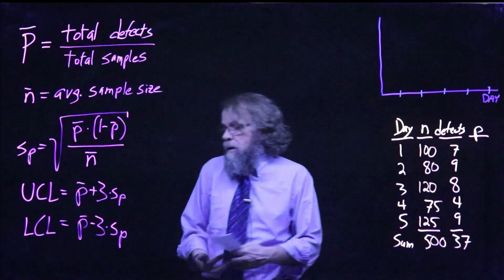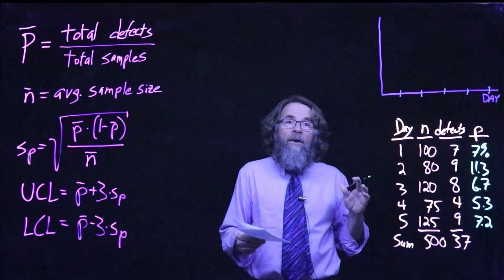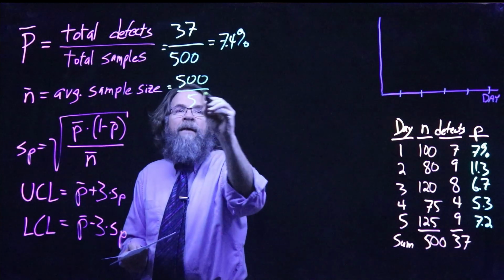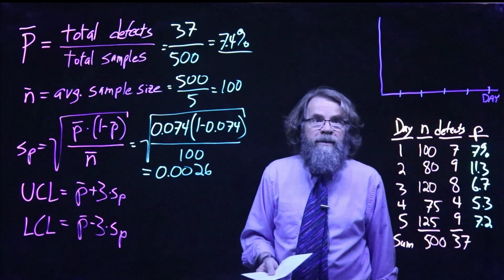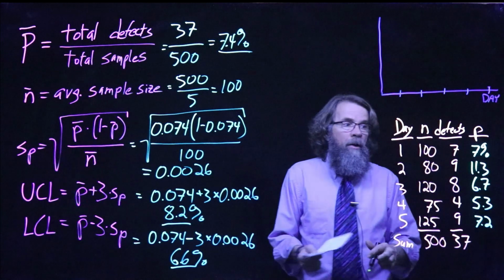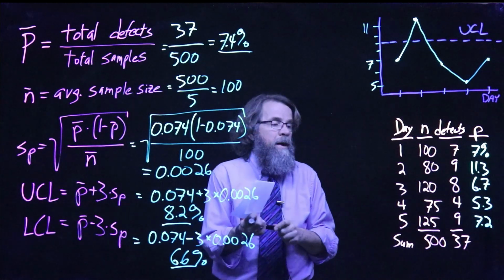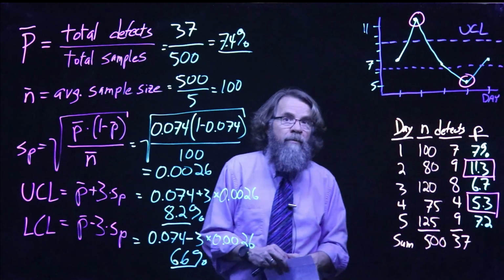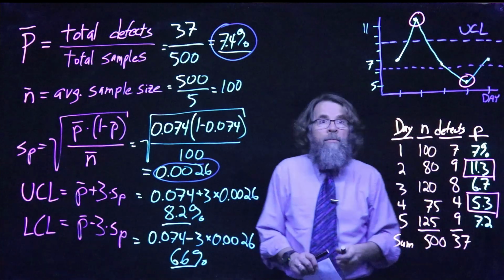P-chart Control Chart for Defect Rates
I made a mistake! The sample standard deviation is 0.026, not 0.0026
I have been looking around, and can’t find the piece of paper that had my notes on when I made the video. There are two possibilities.
1. I did the math wrong, and didn’t divide before taking the square root
2. I did the math right, but mis-read the decimal place on my piece of paper
I hope it was #2, but #1 is also possible. I will re-record the video, but not today
We compute the control limits for a P chart
p-bar = average defect rate = total number of defective items, divided by the total number of items sampled
n-bar = average sample size
s = sample standard deviation
UCL = p-bar + 3 * s
LCL = p-bar - 3 * s